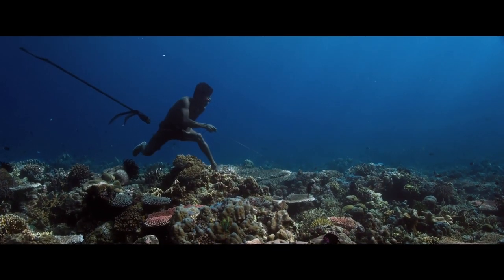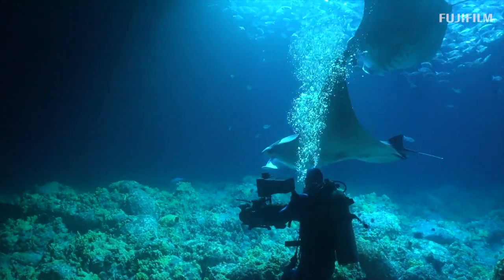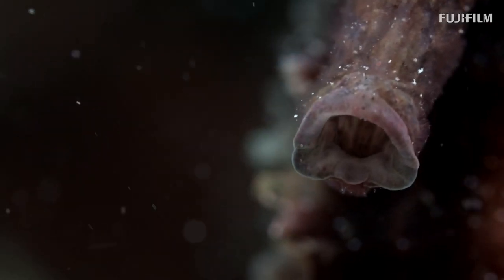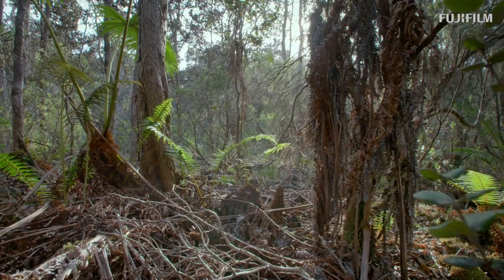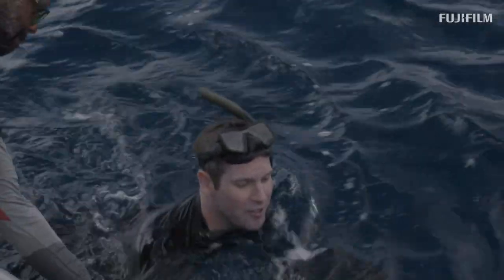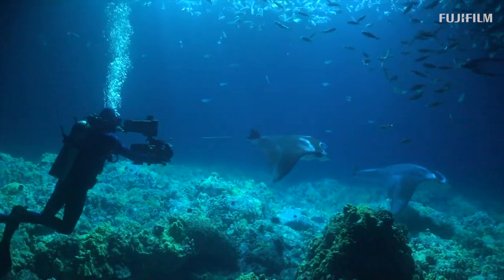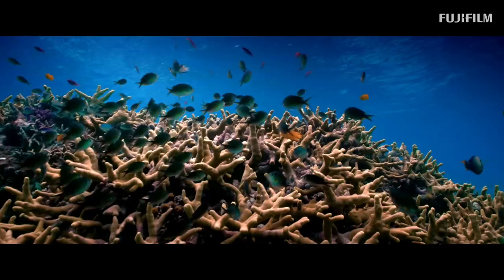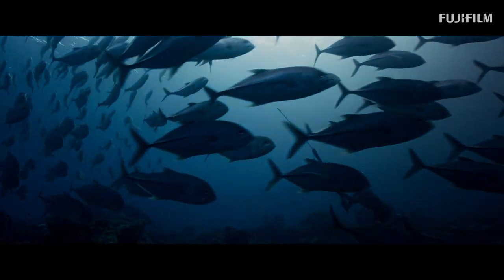Cameraman Mark Sharman: Wildlife Filming Challenges and Solutions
Cameraman Mark Sharman talks about the joys and complexities of filming a wide array of wildlife, from the biggest mammals underwater to the smallest insects in macro. He shares anecdotes of filming in diverse and challenging locations, from the Arctic to desert, jungle and open ocean, and the privilege of working alongside scientific contributors from around the world who fly the flag for global conservation. Mark provides insights into his preferred lighting and camera setups including the Gates Pro Explore housing for underwater and Fujinon MK cine zoom lenses for a lightweight cinematic glass option topside.